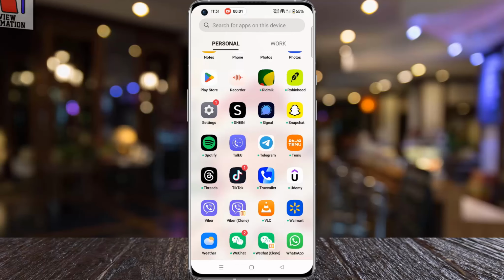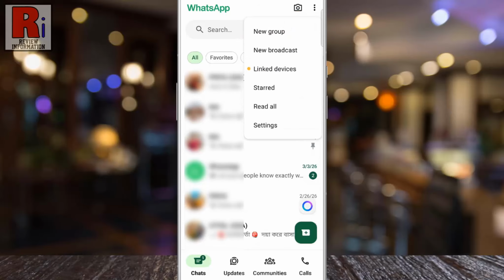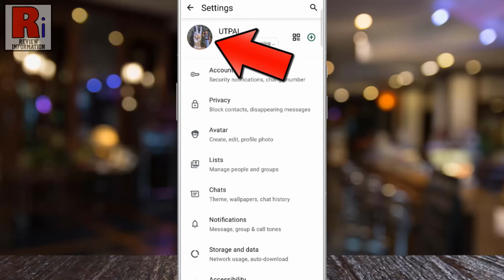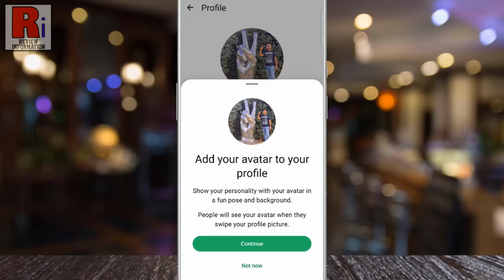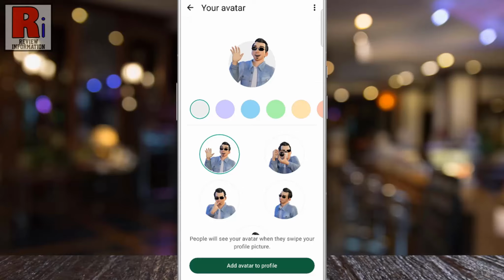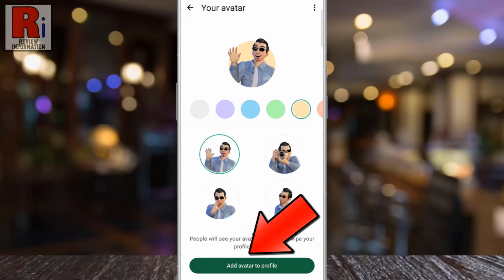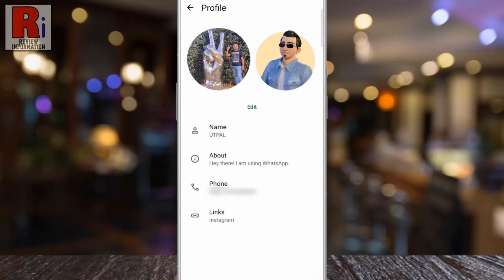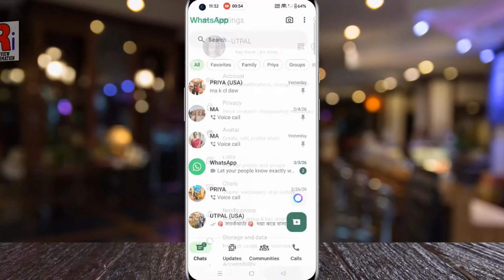How to Add an Avatar to Your WhatsApp Profile Picture (Swipe to See Avatar)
Learn how to add an avatar to your WhatsApp profile picture so that anyone who swipes your profile photo can see your avatar. In this easy step-by-step tutorial, I’ll show you how to create a WhatsApp avatar, customize it, and add it to your profile. This feature works on both Android and iPhone, but make sure your WhatsApp is updated to the latest version.

Steps Covered in This Video:
~ Open WhatsApp Settings
~ Create your personalized avatar
~ Add your avatar to your profile picture
~ Choose avatar poses and background colors
~ See the final result

By following these simple steps, you can make your WhatsApp profile more fun and unique!